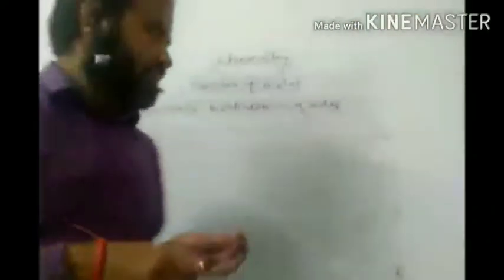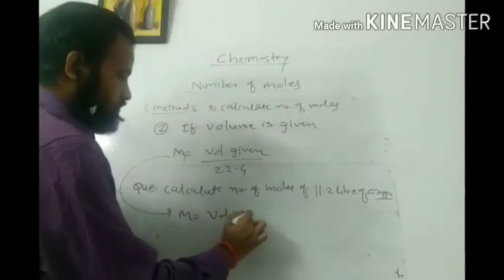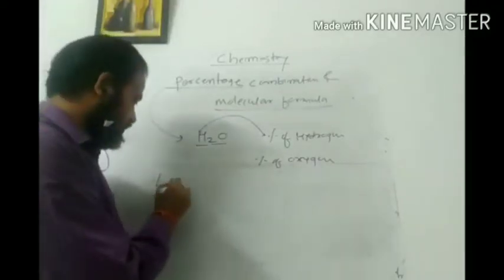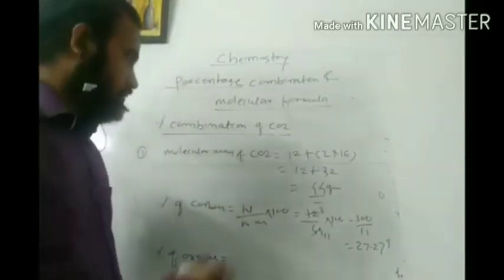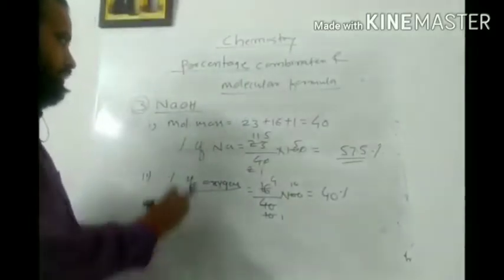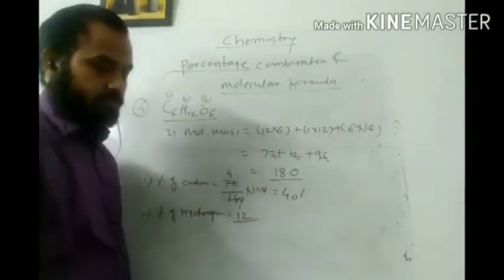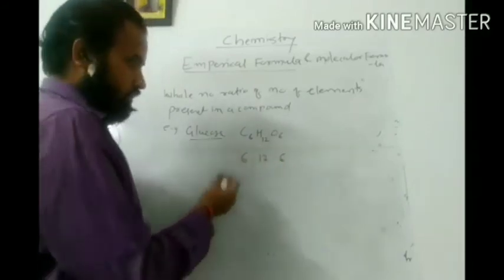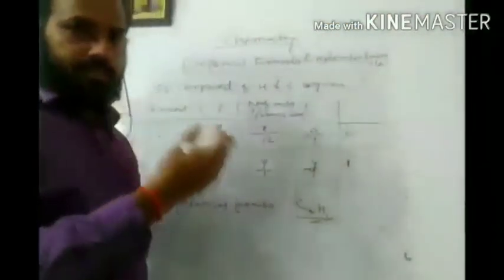Lecture no 7..Some basic Concepts of Chemistry